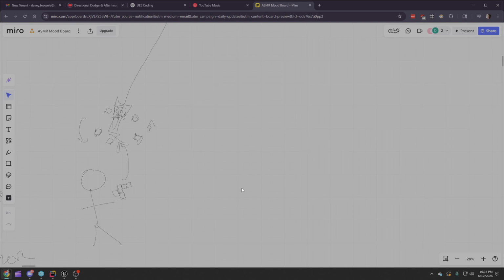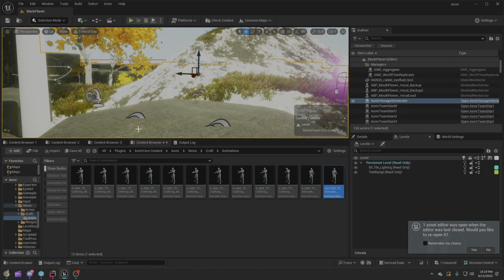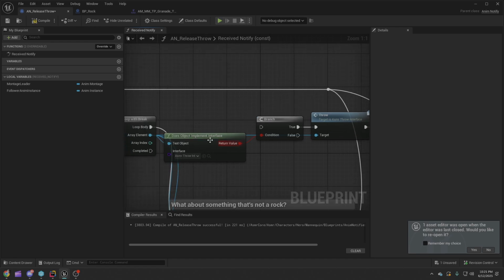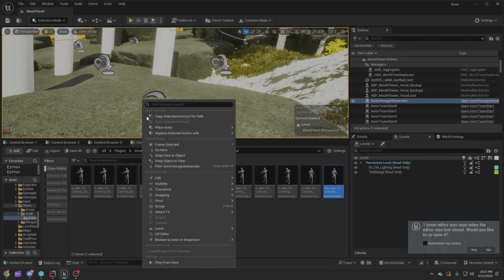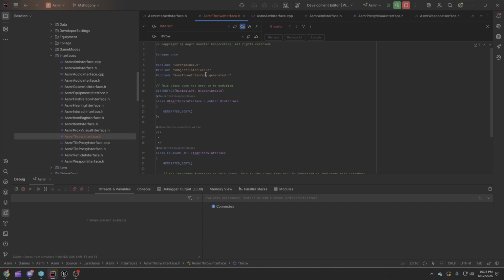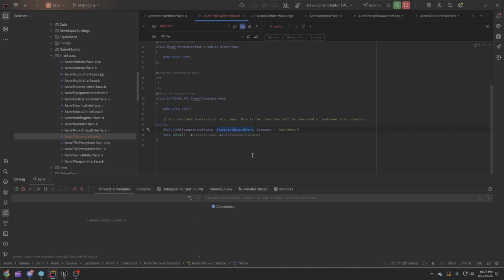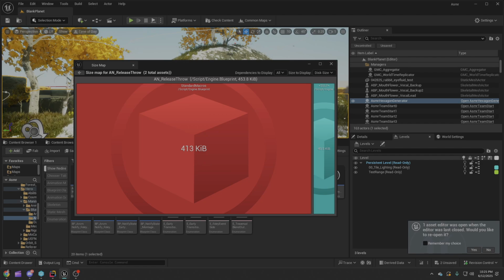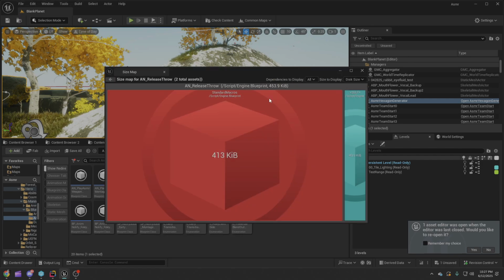UE5 Tutorial - Interfaces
How to safe memory and complexity.

Also, I often use the wrong words... no need for forgiveness, just beware.